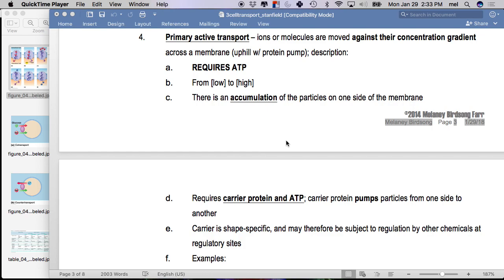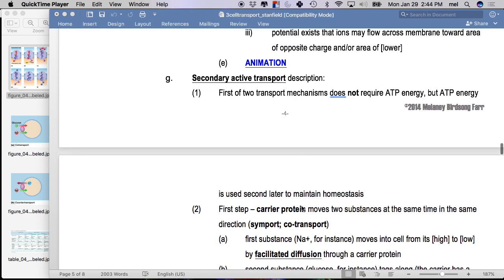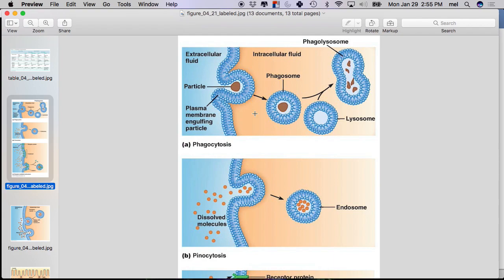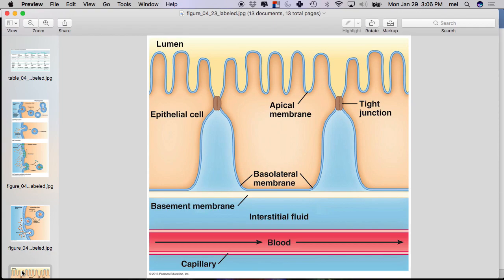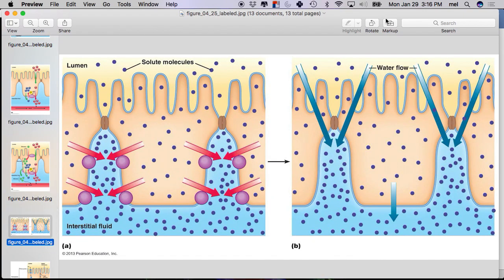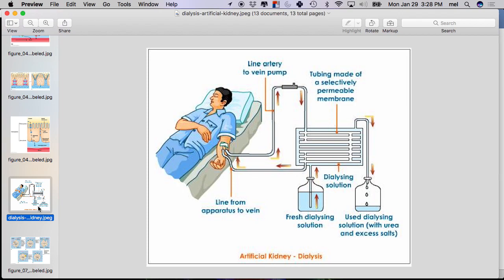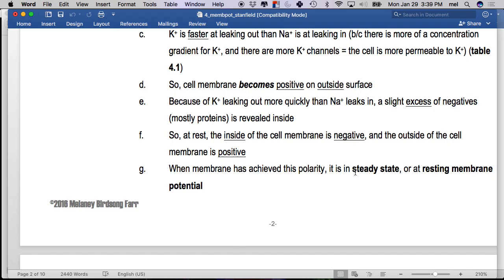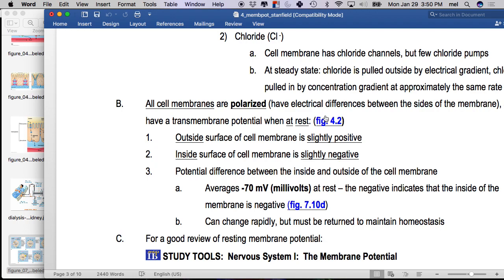Spring 2018, Cell Transport and Potentials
s18 transport potentials